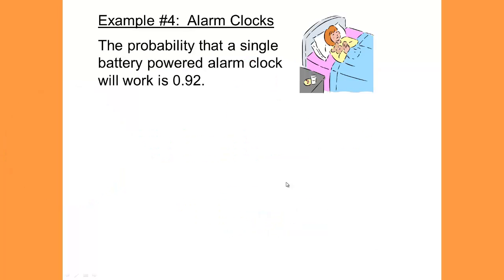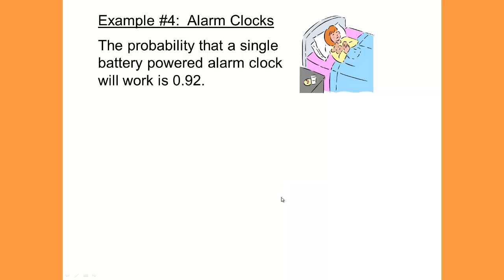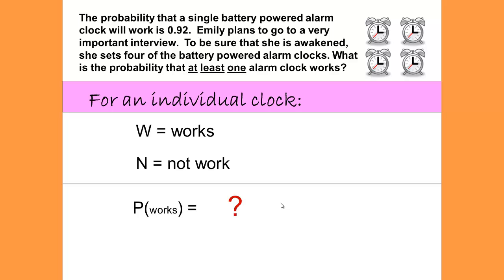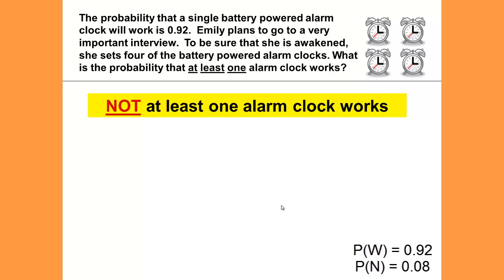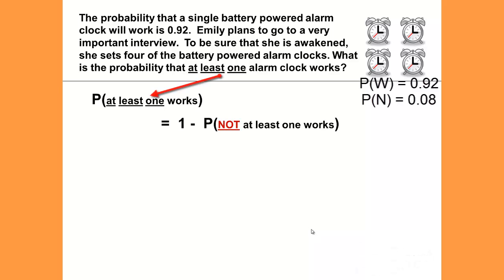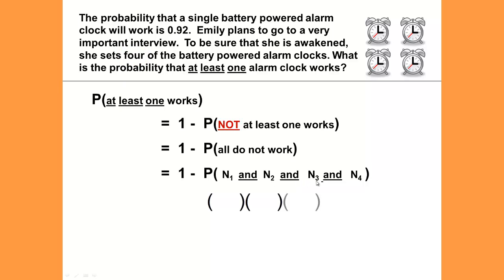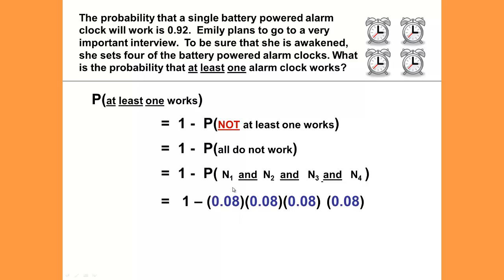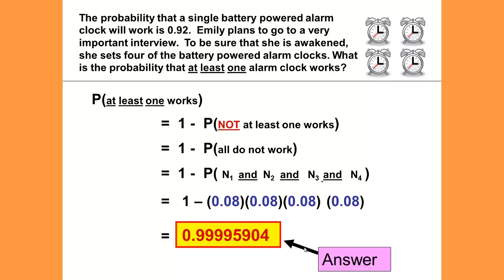Complement and At Least One Part 3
This is a video in support of Math 1530 Probability and Statistics course at Walters State Community College covering the concept complements and at least one.  This is part two of the video series covering examples for the phrase at least one in a PowerPoint presentation created by Vicki Borlaug a faculty member at Walters State and narrated by Beth Dixon the Mathematics Learning Lab Technician.